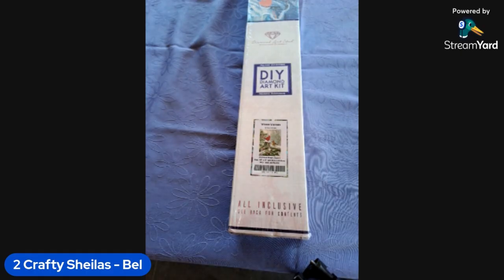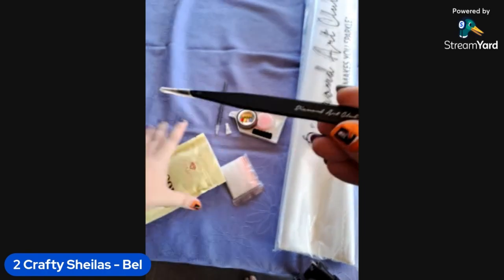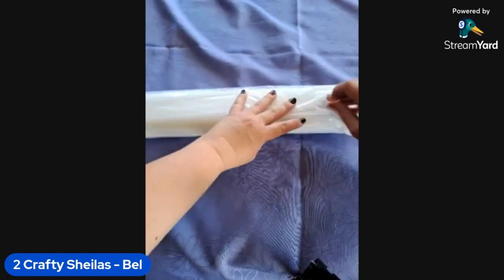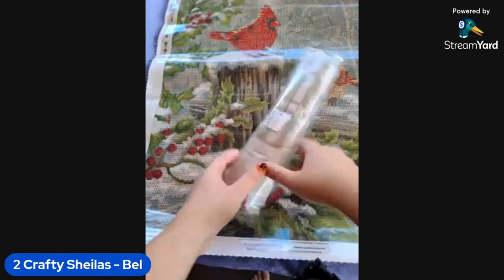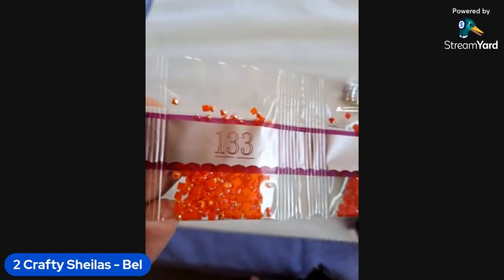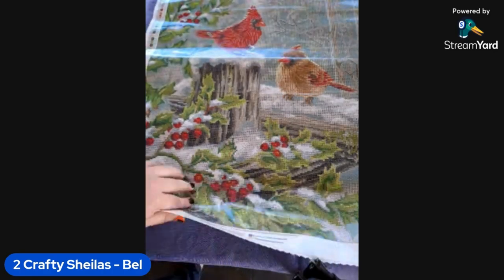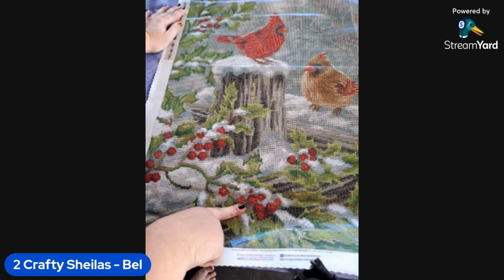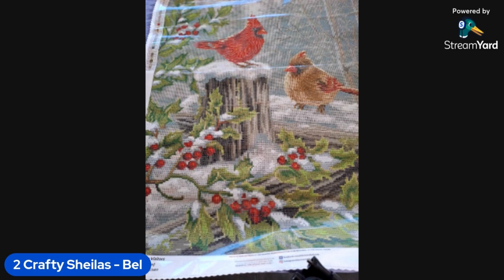UNBOXING - DAC Winter Visitors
We are so thankful and excited.  We genuinely never thought we'd get this far.

Bel unboxed:
- DAC - Winter Visitors by Dona Gelsinger (Temporarily Out of Stock)

Link to the video showing how to section off a canvas using washi tape: